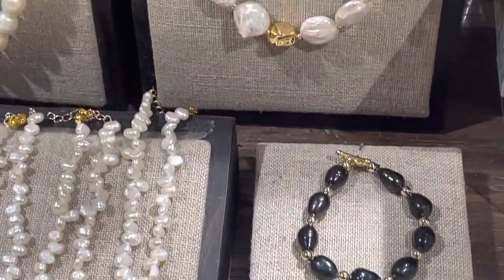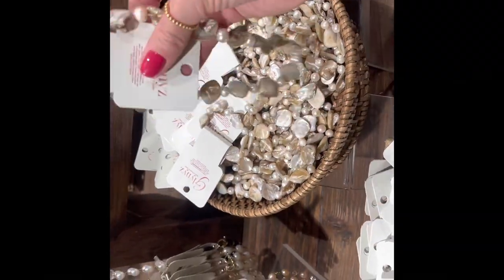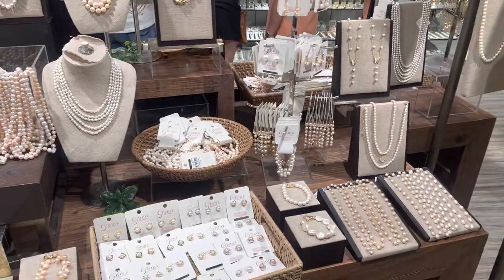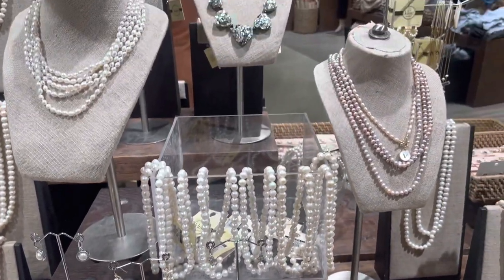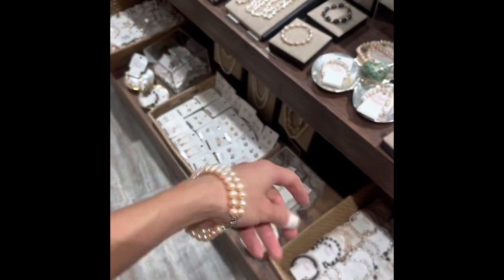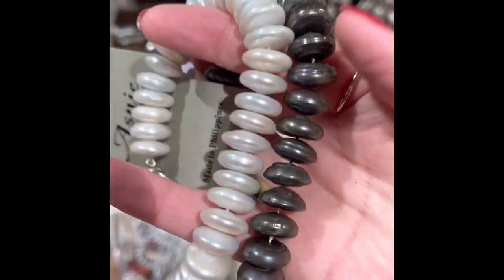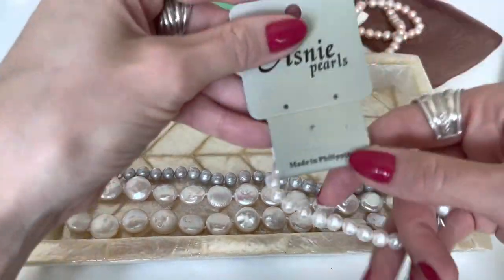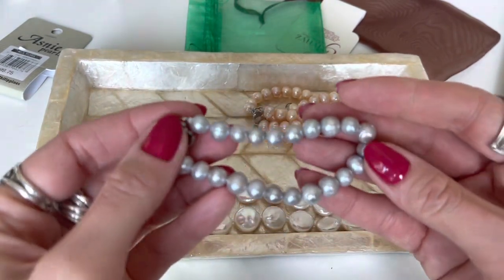Freshwater pearls from Philippines! Wide range of choice and amazing prices